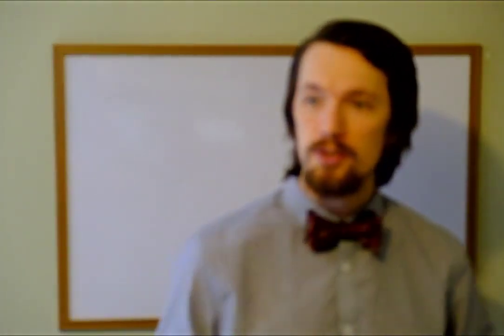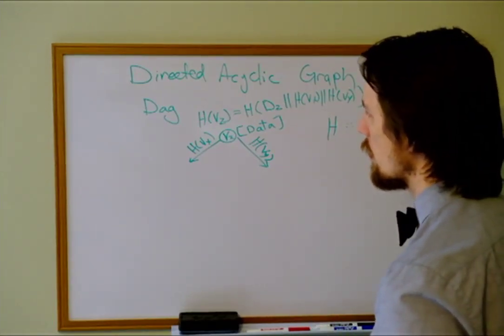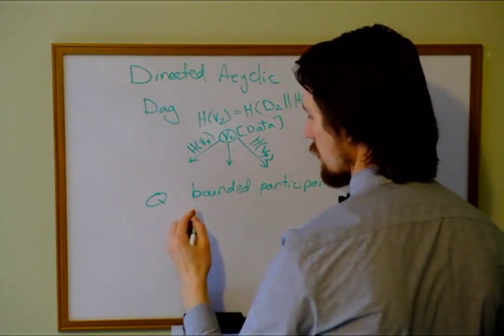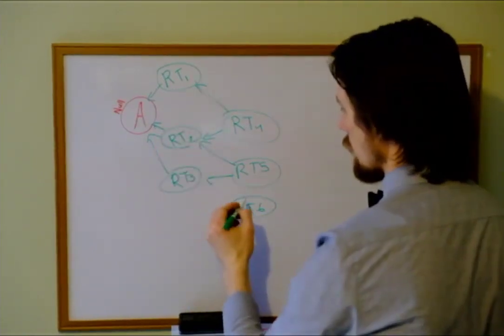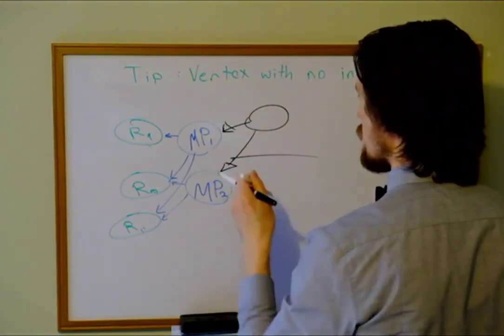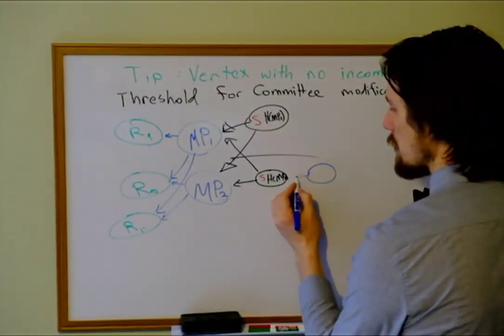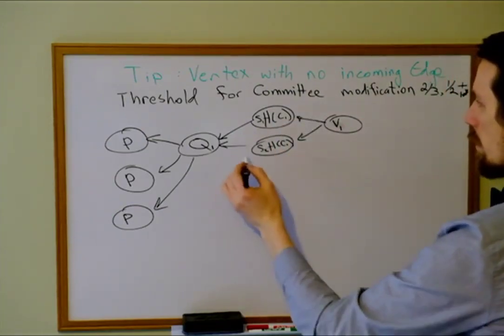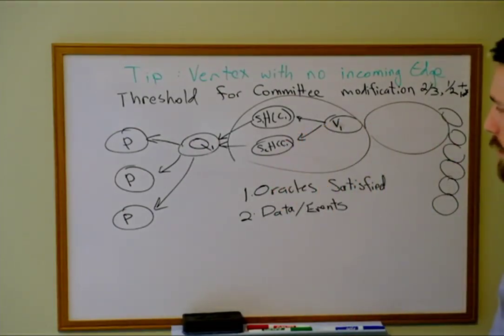Qubic story by paul douglas | IOTA | TANGLE | DAG